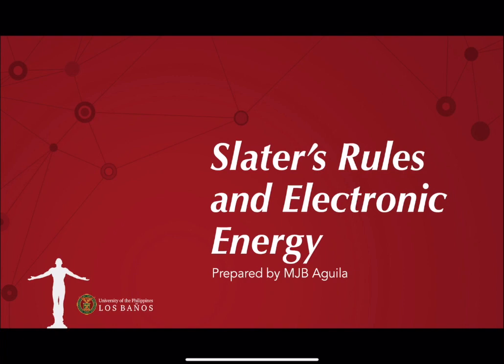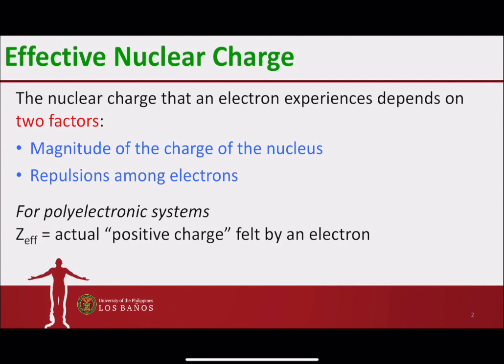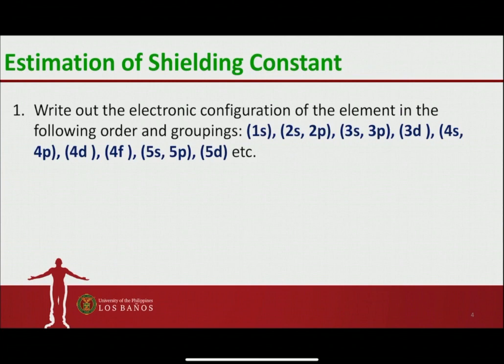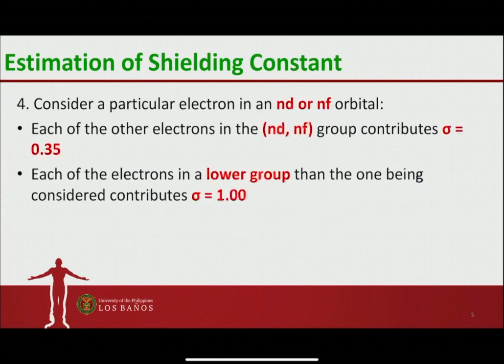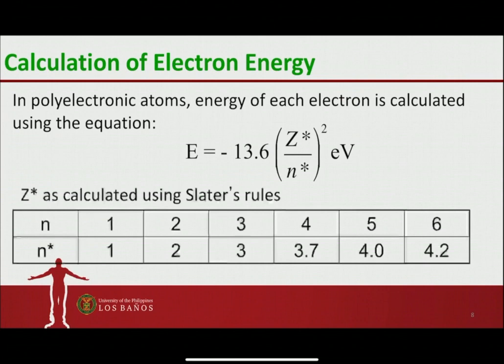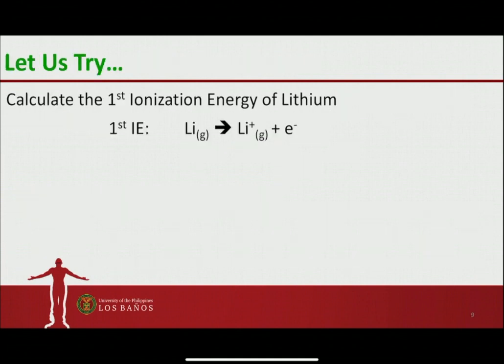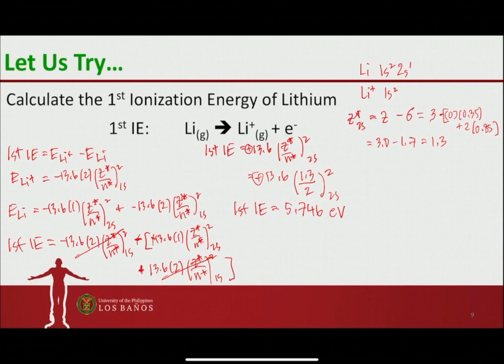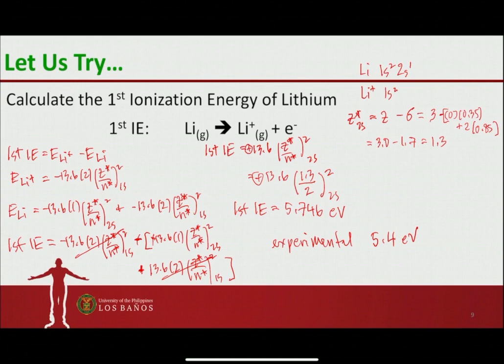Slater's Rules and Electronic Energy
CHEM 19 Video Lecture
Chapter 2.2.3 Slater's Rules and Electronic Energy